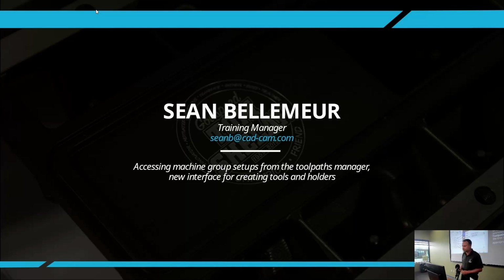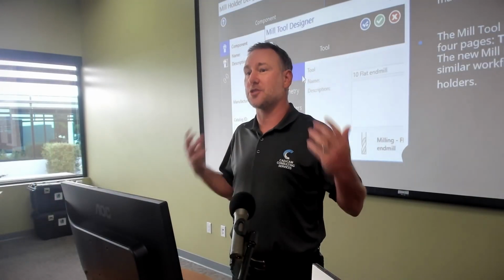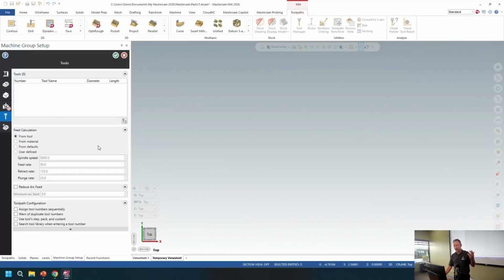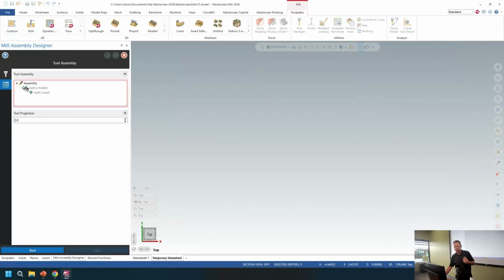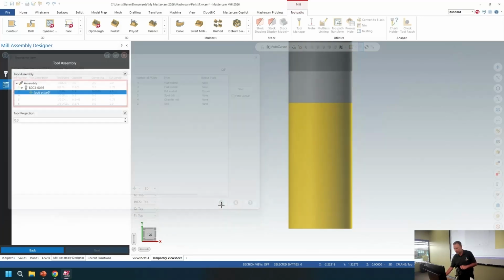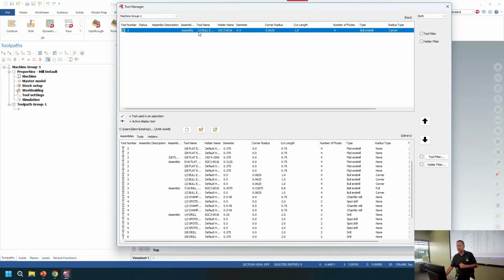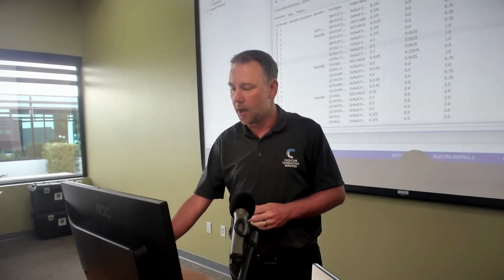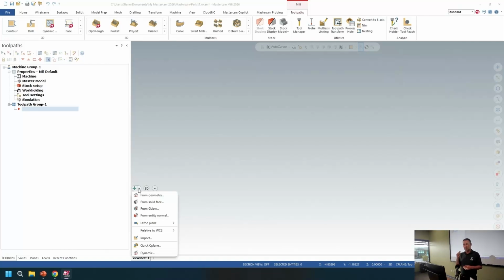Mastercam 2026 Rollout - Access MGS from Toolpaths Manager, New Interface for Creating Tools/Holders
Segment 1 from our Mastercam 2026 Rollout at Gosiger in early September, Sean discusses the enhanced Machine Group Setup workflow and a new Mill Tool Holder Designer.